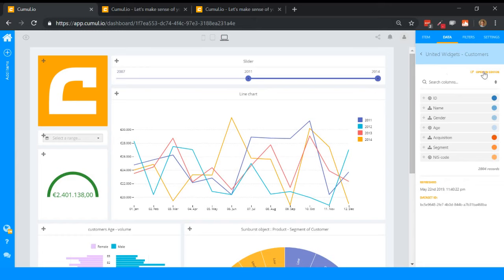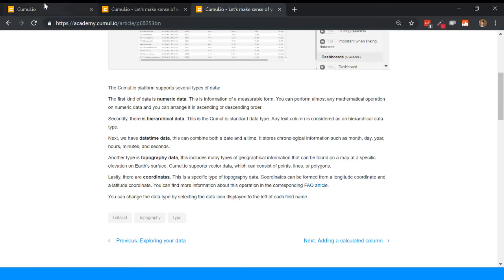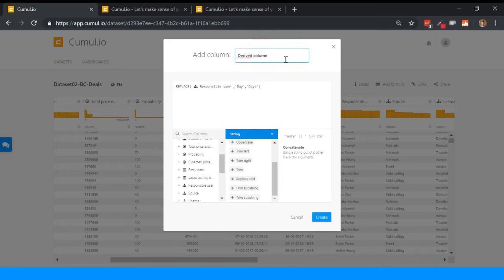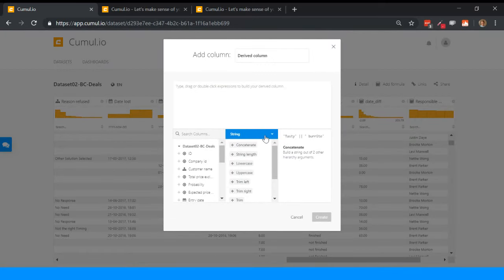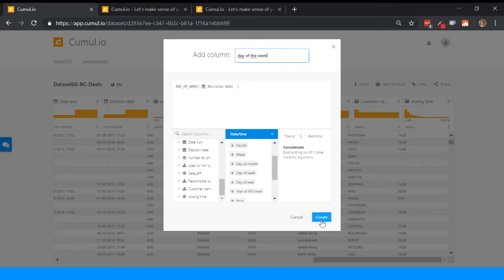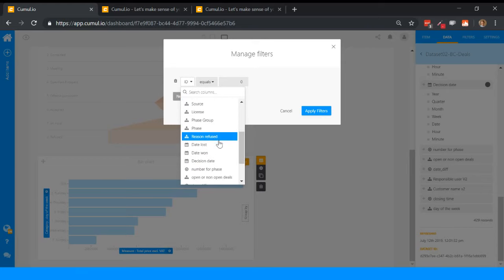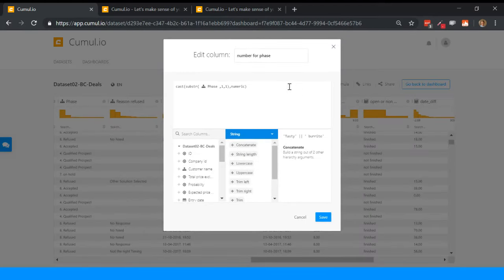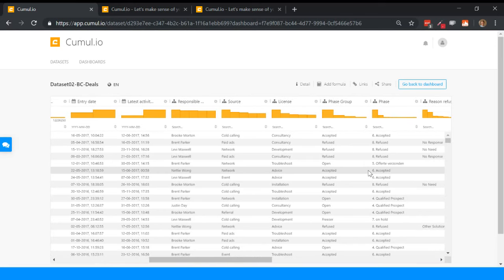Webinar: The secrets of derived columns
In this 30-minute session, you'll learn how to enrich your datasets in Luzmo (formerly Cumul.io) with derived columns. Learn about the different formulas & their options, with some practical examples to get you started.